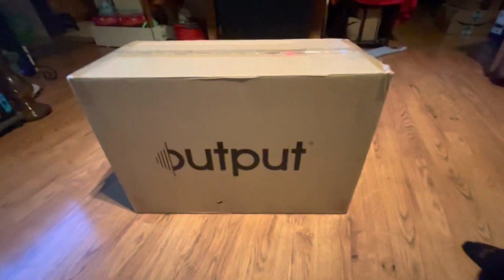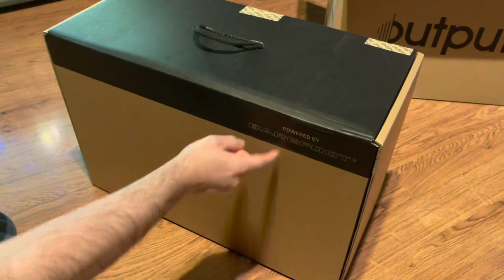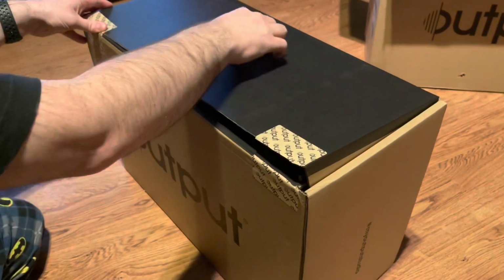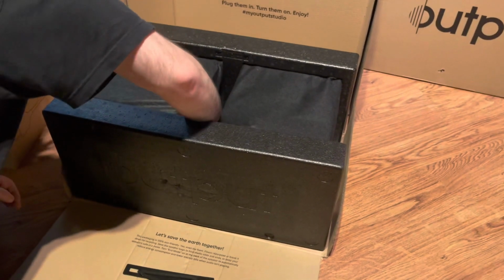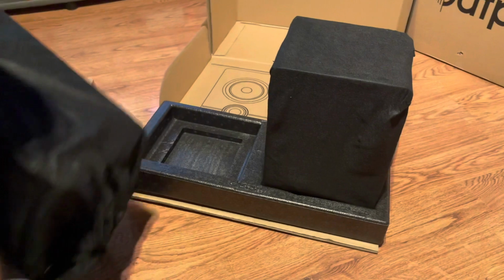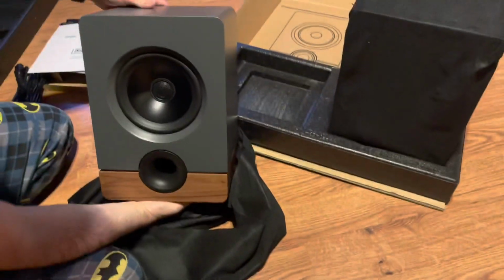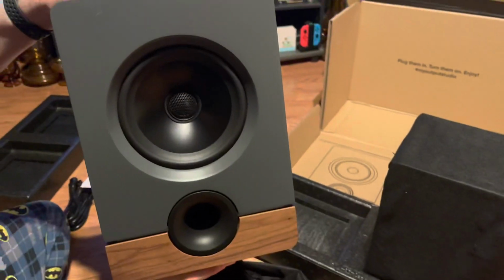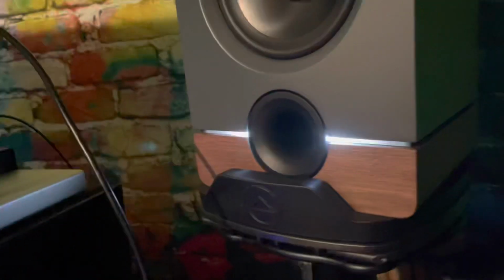Output Frontier Studio Monitors Unboxing